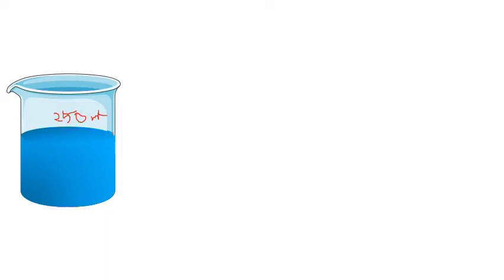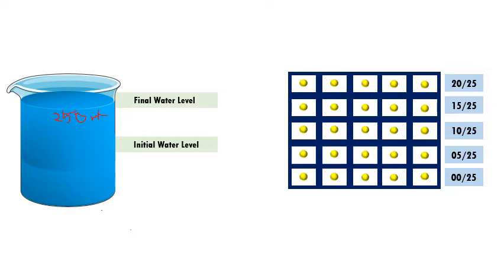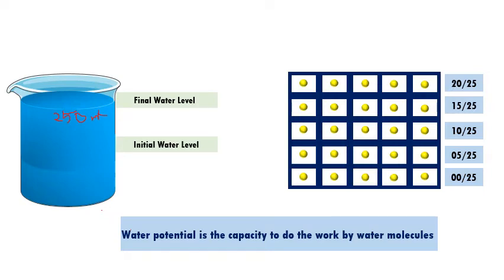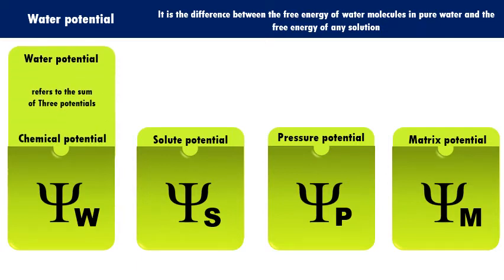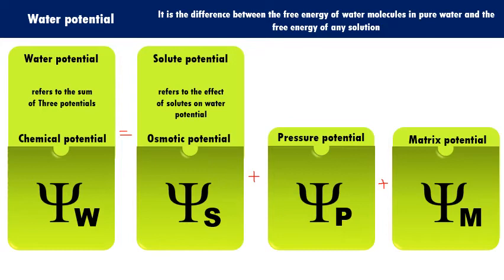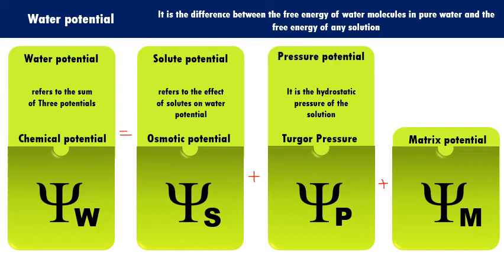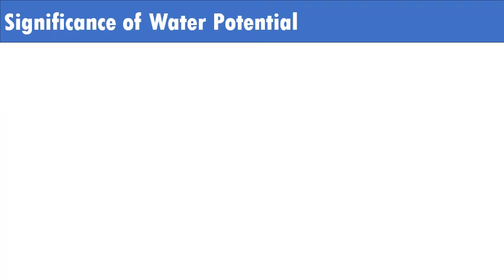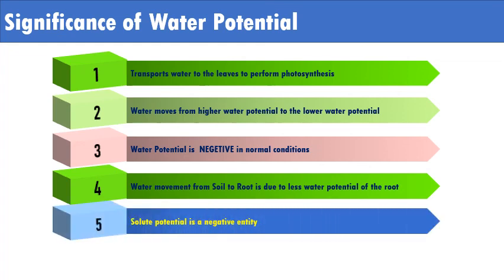Water Potential in plants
This Lecture gives Introductory information on Water Potential and its components
Plant physiology
Water Potential
Plant-Water Relations
Plant Sciences
B.Sc with Botany
NCERT Biology